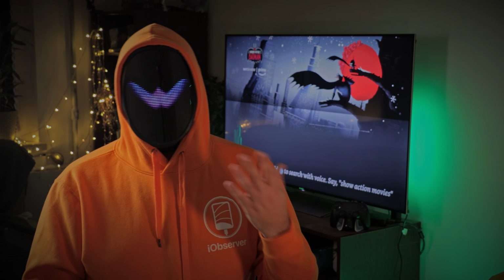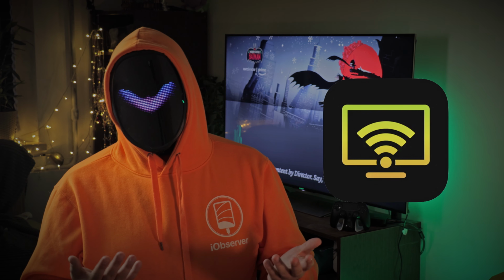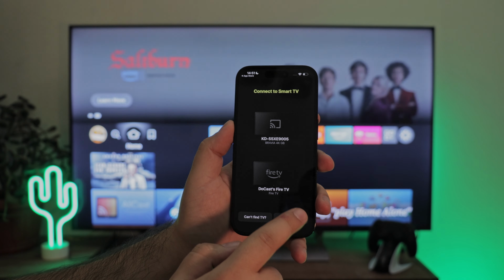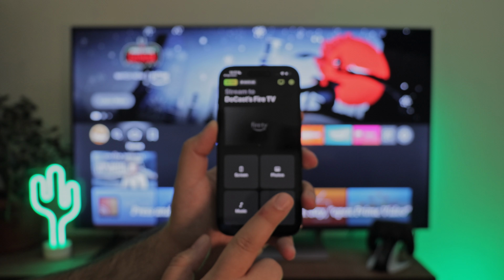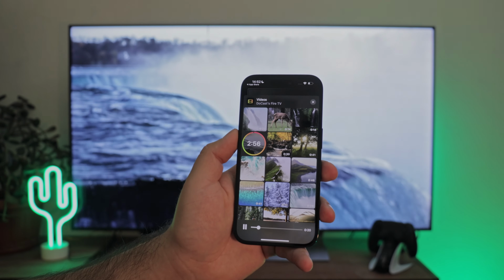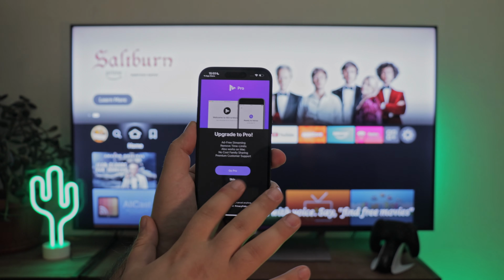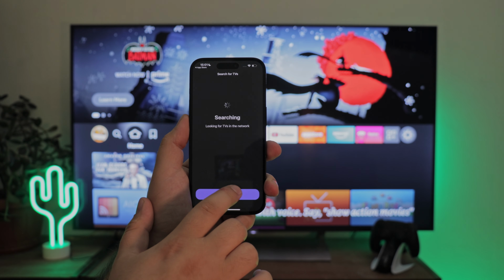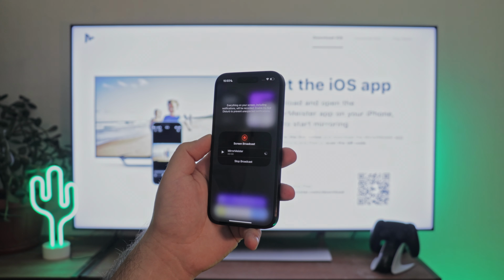Stream iPhone to Firestick: Best Wireless Solutions In 2024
Wondering how to stream iPhone to Firestick seamlessly and wirelessly? In this video, we’ll introduce two methods: using the DoCast app and another option called MirrorMeister. Follow the tutorial and decide which option suits your needs best!

Here’s what you’ll see in this video:
0:00 - Intro
0:26 - Stream from iPhone to Firestick using DoCast app
1:44 - How to stream to Firestick from iPhone with MirrorMeister
2:44 - Final words

⚡ Opens our list DoCast -  an excellent tool that lets you not only stream videos, photos, and music from your iPhone to Firestick but also mirror the screen of your phone. The free version offers great flexibility with minimal restrictions, making it a top choice for effortless streaming.
Here is how you can stream via DoCast:

1. from the App Store.
2. Connect your iPhone and Firestick to the same Wi-Fi network.
3. Open the app and provide the necessary permissions.
4. Select your Firestick device from the available list.
5. From the app's main menu, choose “Videos.” After that, allow access to your gallery.
6. Pick any video to stream and enjoy!

While the free version has limitations on video length, you can upgrade to Premium for uninterrupted streaming.

⚡ MirrorMeister is another option you can opt for. It’s a great option if you want to display your entire iPhone screen on the Firestick, though it doesn’t support direct streaming like DoCast. Follow this guide to know how to mirror iPhone to Firestick:

1. Download MirrorMeister from the App Store.
2. Make sure both devices are on the same Wi-Fi network.
3. Open the app and grant access to your local network.
4. Locate your Firestick from the device list.
5. Download an app to your Firestick TV.
6. After that, you can start mirroring.

While this app works for screen mirroring, it is not so user-friendly, requires installation on the console, and offers rather limited functionality with lots of ads.
There are many ways to stream to Firestick from iPhone, but DoCast stands out with its flexibility and ease of use. Let us know your favorite apps in the comments below!